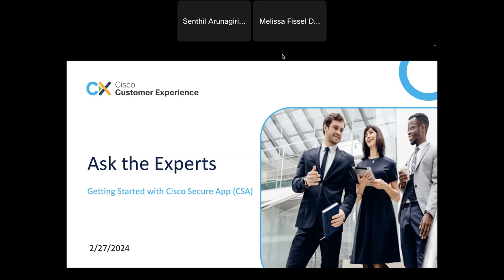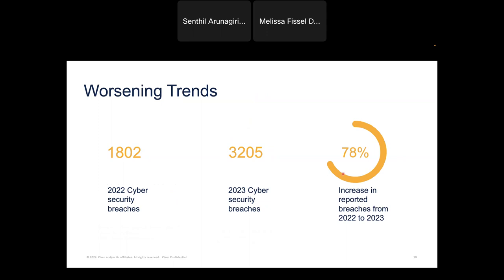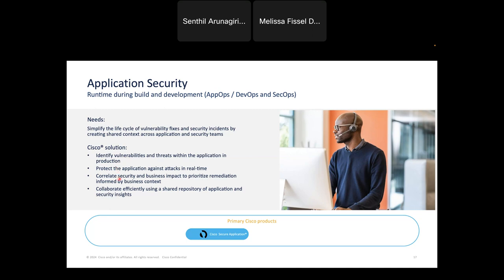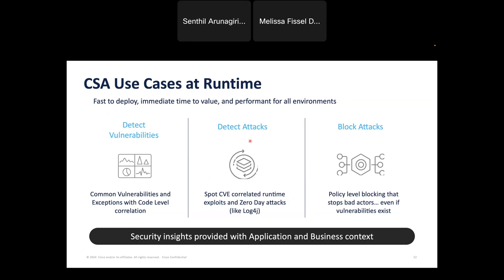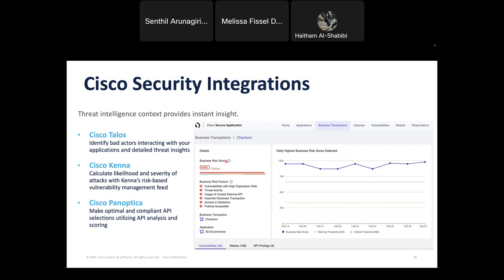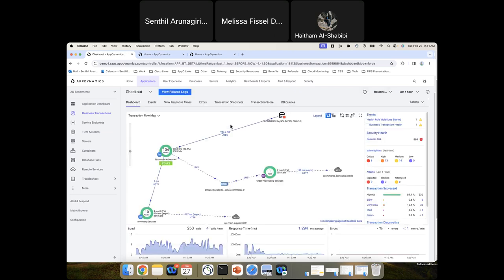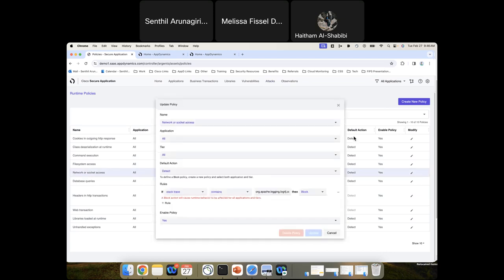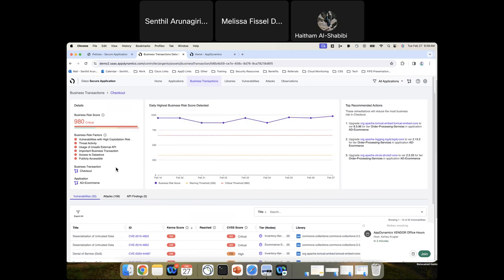How to - Getting started with Cisco Secure App CSA in Splunk AppDynamics